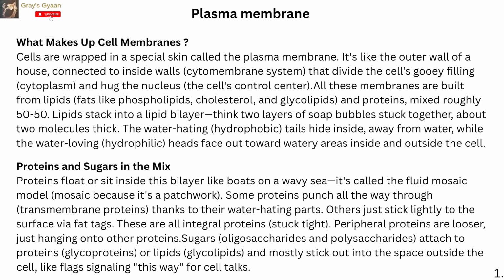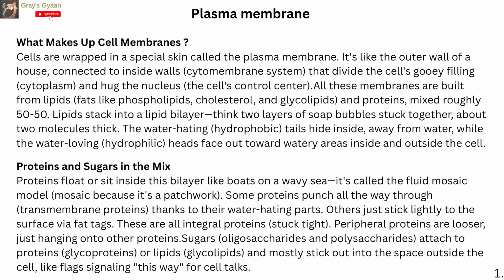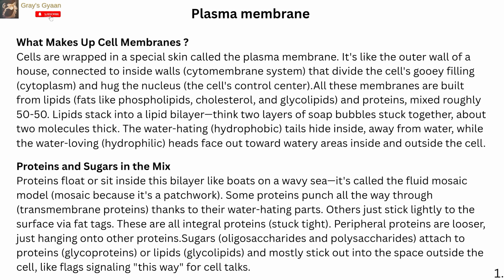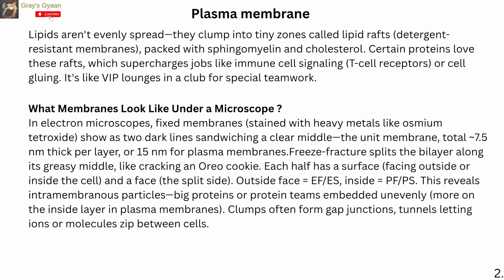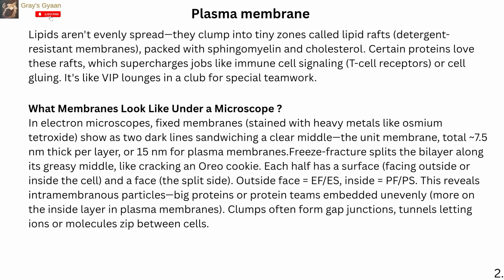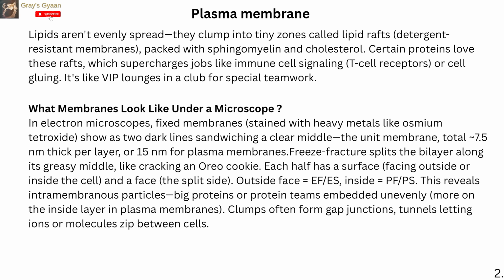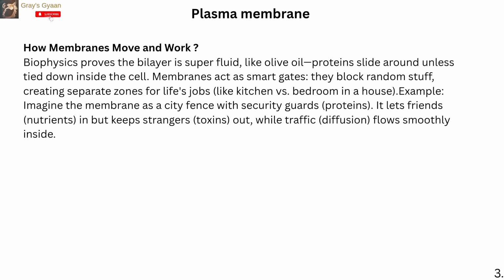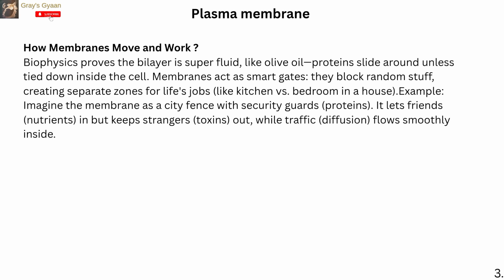PLASMA MEMBRANE | video 3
plasma membrane